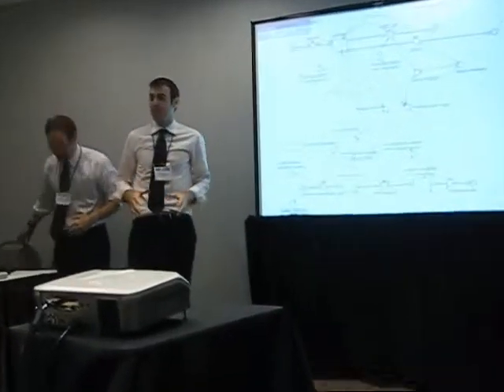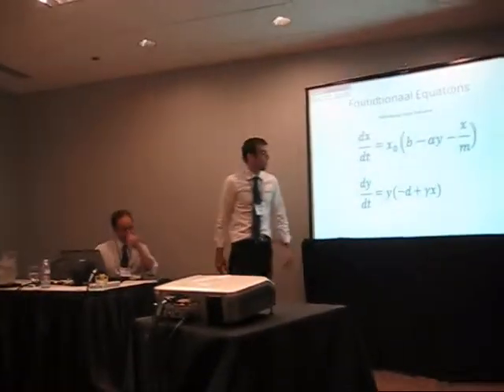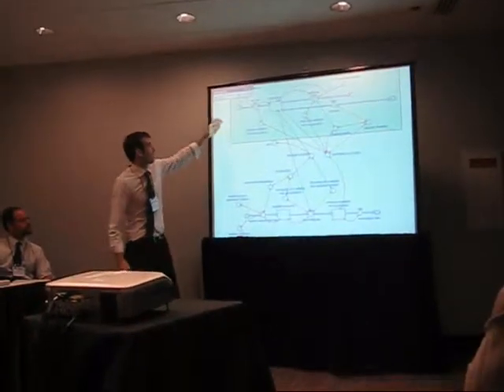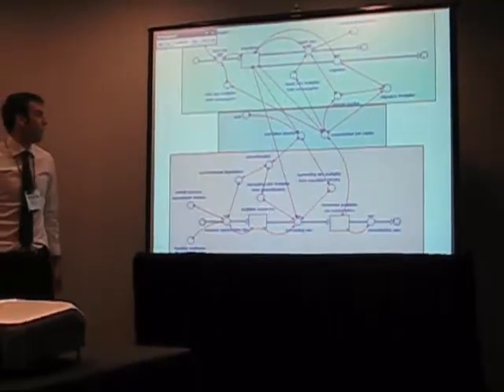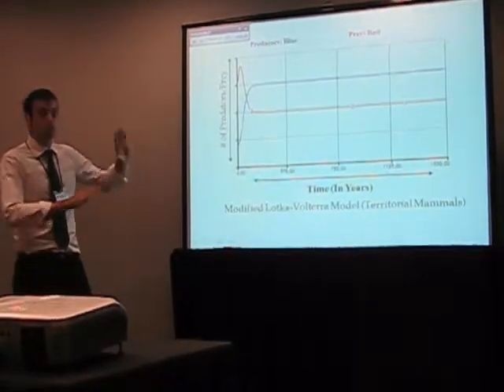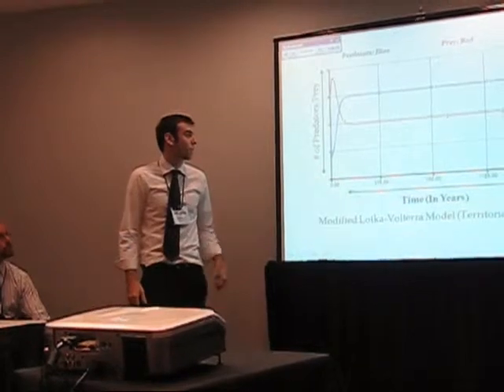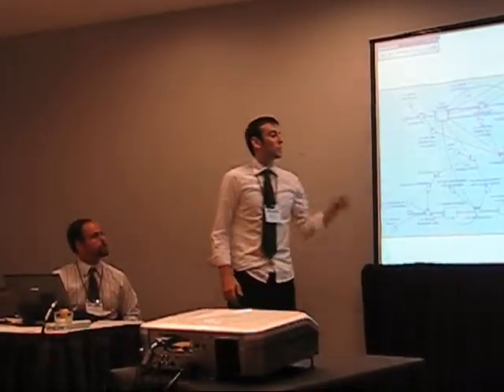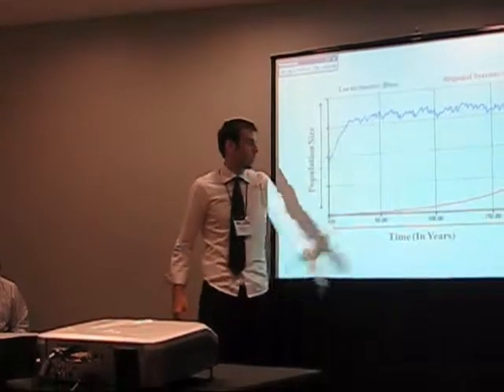The Human Demographic Regulator 2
This is the second part of the Human Demographic Regulator presentation at the 2009 American Sociological Association meeting in San Francisco.  It is a computational simulation of early human societal evolution.  The effects of circumscription and warfare are discussed in their implications for Lotka-Volterra style ecological models.  The presenter is Jacob Apkarian.